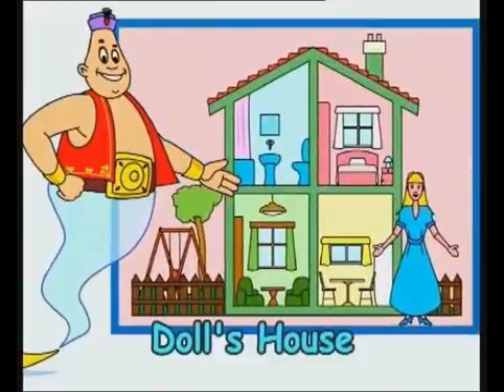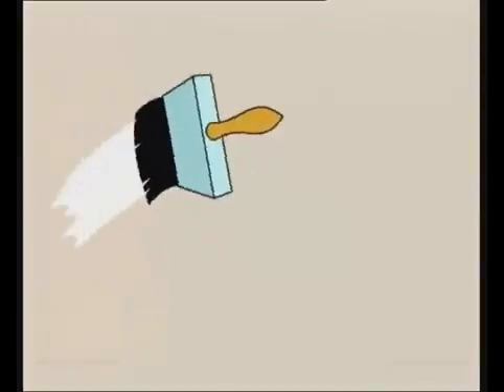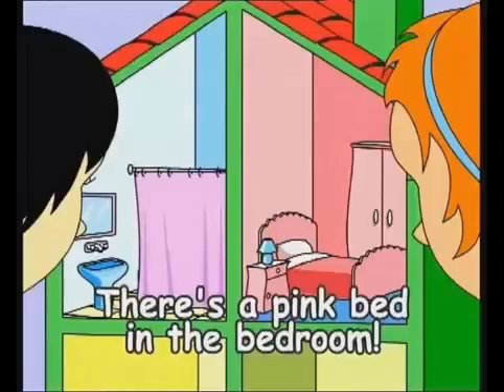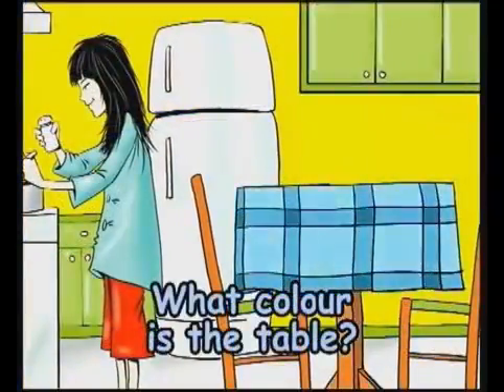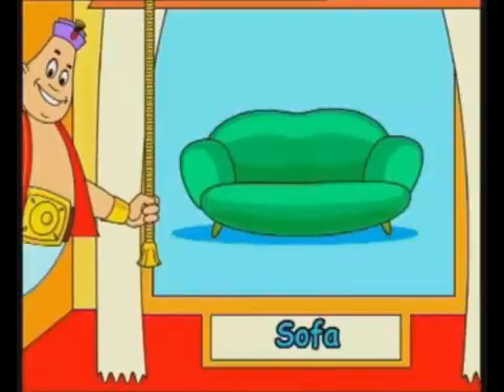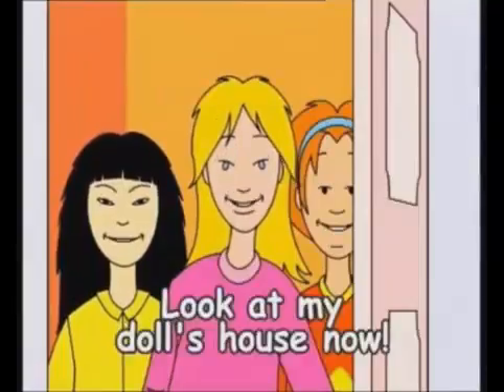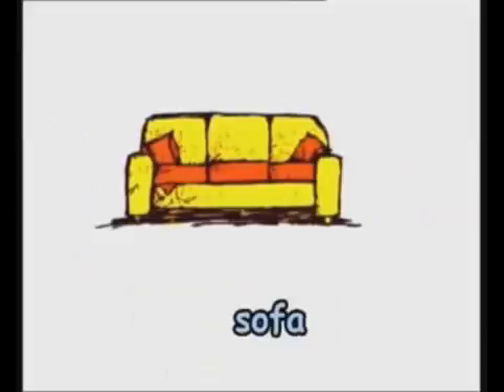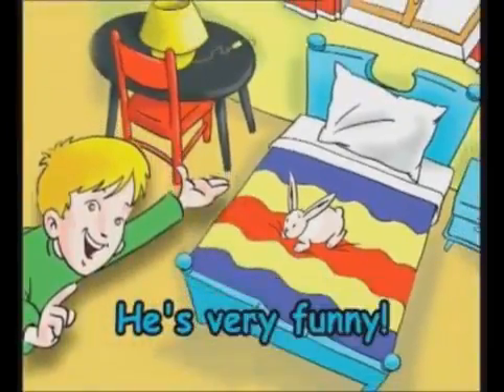learn English - for kids - welcome 1 - unit 3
تعديل الفيديو
complete course to teach English vocabulary , dialogue  and sentences to the children